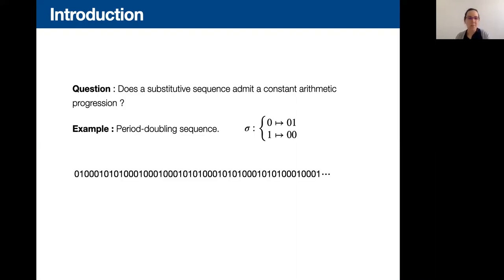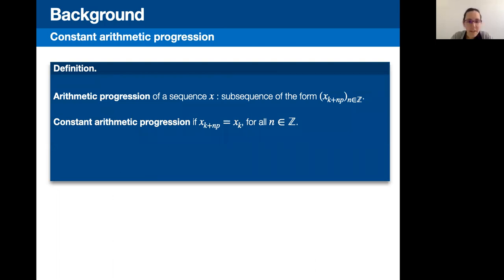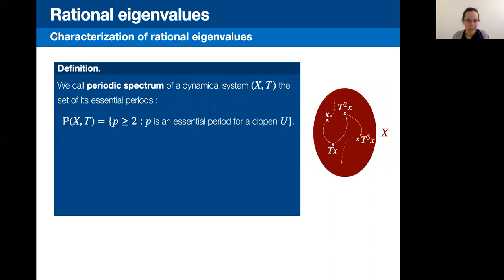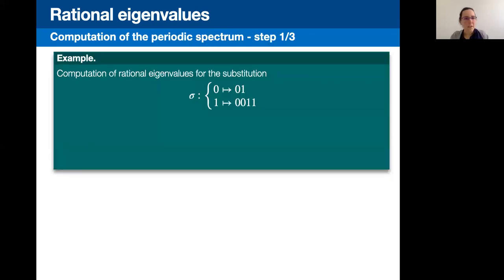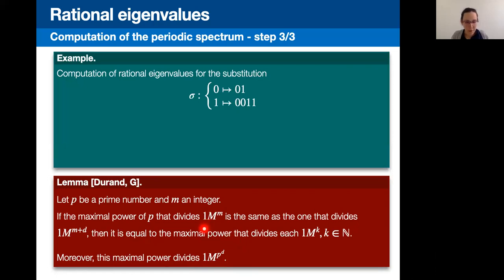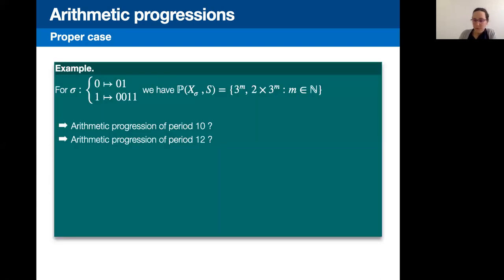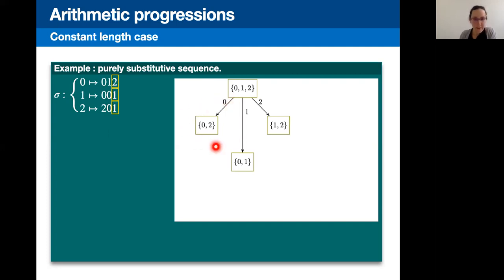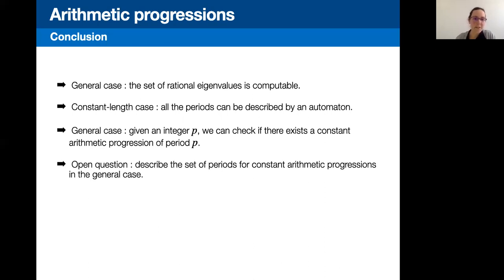Valérie Goyheneche, Eigenvalues and constant arithmetical progressions for substitutive sequences